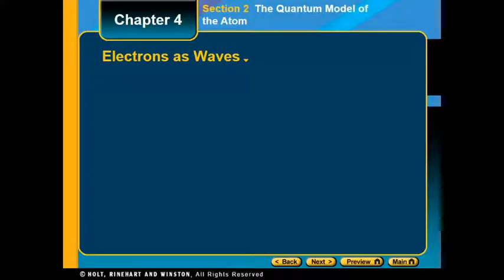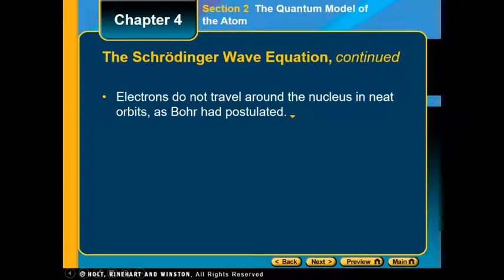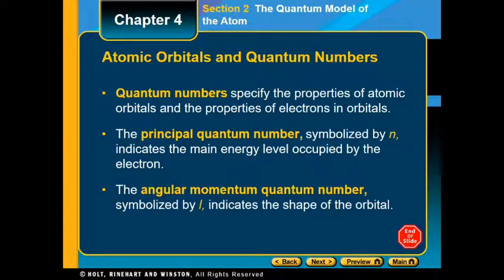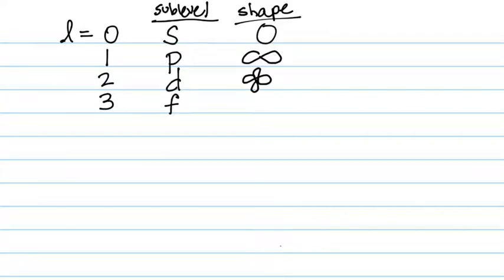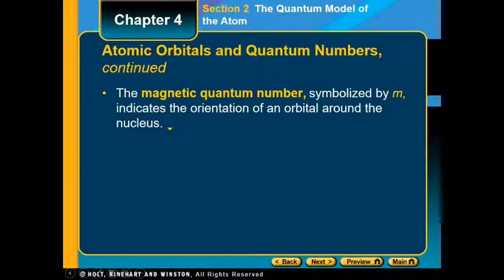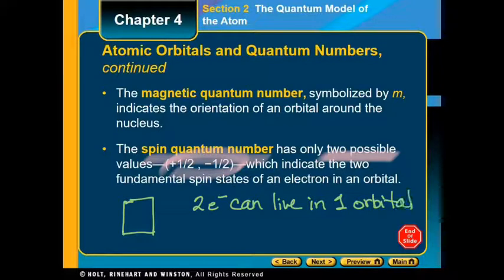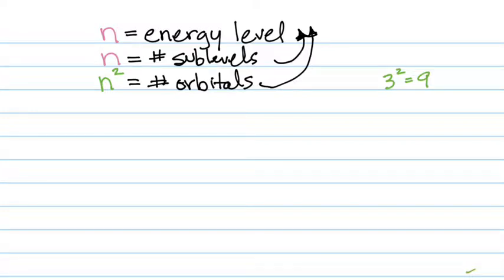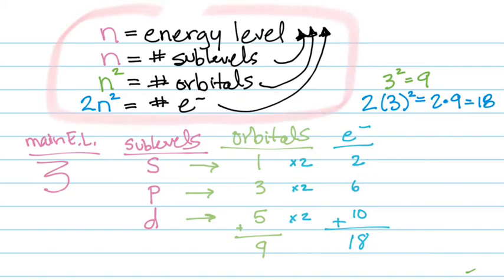Chemistry Ch.4.2 Podcast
Quantum model